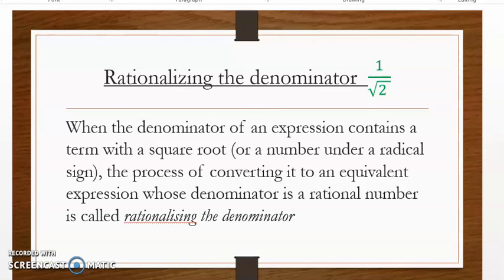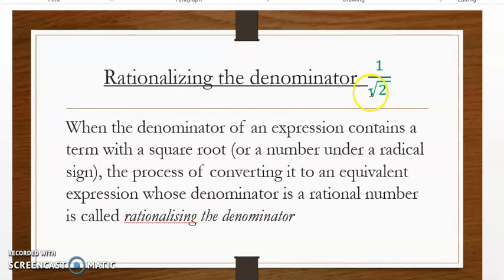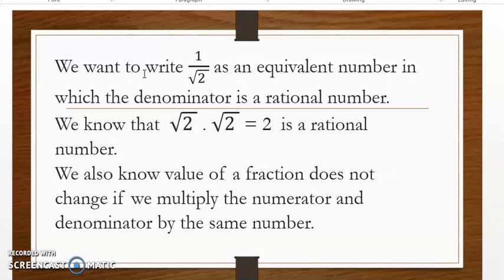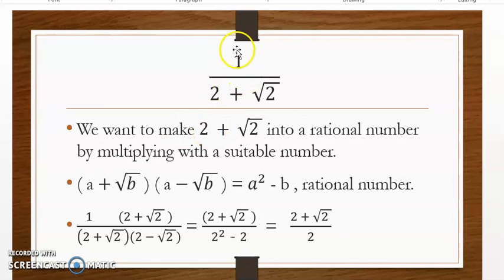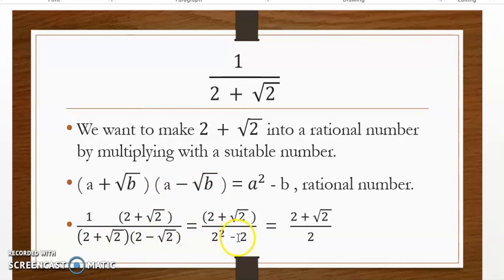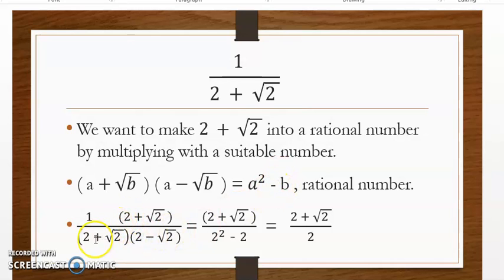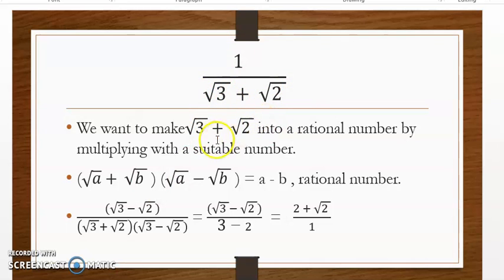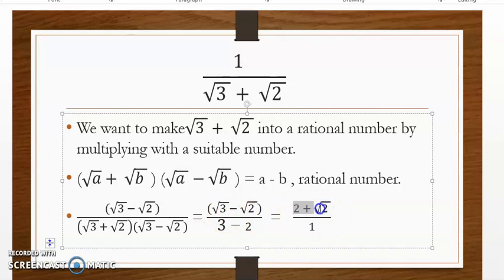1.5 part 4